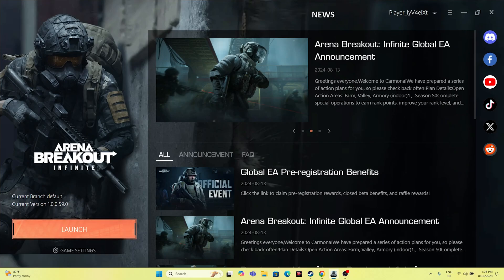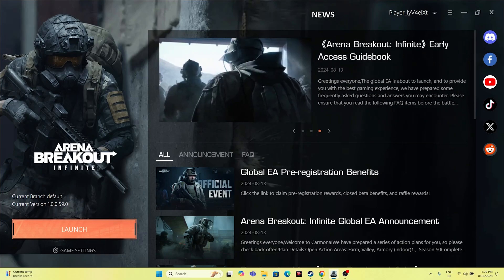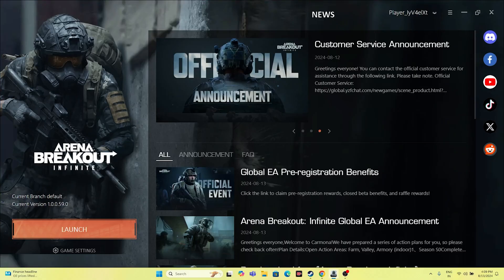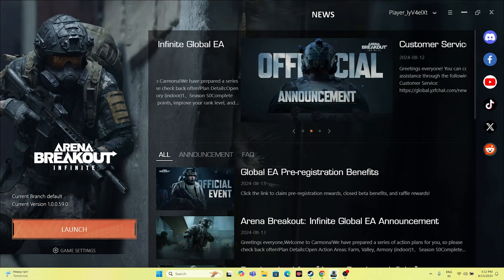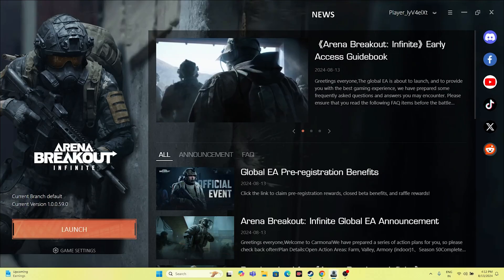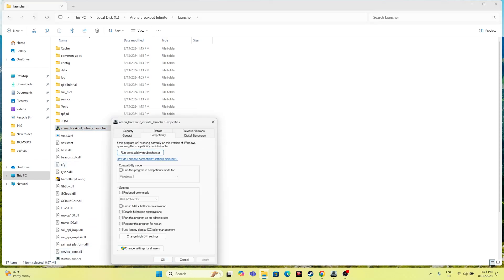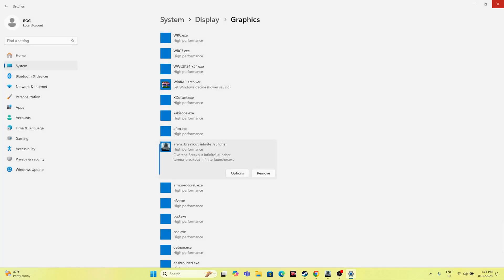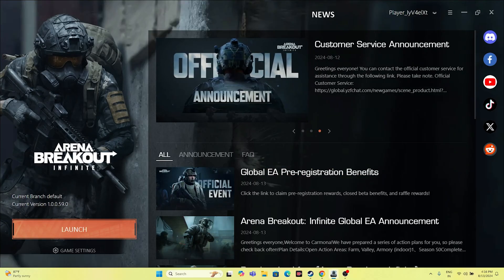How to Fix Fix Arena Breakout Infinite Freezing, Stuttering and Lagging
Experiencing freezing, stuttering, or lag while playing Arena Breakout? Don’t let these performance issues ruin your gaming experience! In this video, we’ll guide you through the best fixes to eliminate lag, reduce stuttering, and prevent freezing, ensuring a smoother gameplay experience on pc.

CHAPTERS IN THIS VIDEO :
0:00-INTRO
0:46-DO A RESTART
1:53-LAUNCH THE GAME FROM INSTALATION FOLDER
2:50-DELETE SAVED GAME FILES
3:25-ALLOW THE GAME TO WINDOWS SECURITY
5:06-UNPLUG ALL USB DEVICES
5:50-PERFORM CLEANBOOT
6:35-CLOSE OVERLAY AND OVERCLOCKING APPLICATION
7:10-RUN THE GAME AS ADMINISTRATOR AND RUN THE GAME IN COMPATIBILITY MODE
7:55-RUN THE GAME IN DEDICATED GRAPHICS CARD
8:40-INCREASE VRAM
9:47-UPDATE WINDOWS
10:10-UPDATE GRAPHICS CARD
10:43-INSTALL VISUALL C++
11:10-REPAIR GAME FILES
18:39-CONCLUSION

THIS VIDEO ALSO ANSWER FOLLOWING QUESTION :
How to Fix Fix Arena Breakout Infinite Freezing
How to Fix Fix Arena Breakout Infinite Stuttering
How to Fix Fix Arena Breakout Infinite Lagging